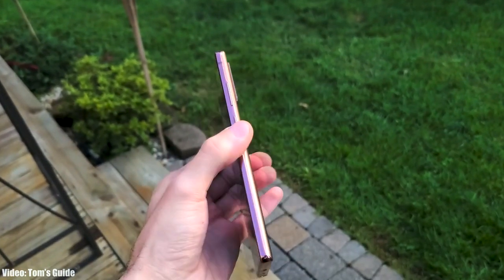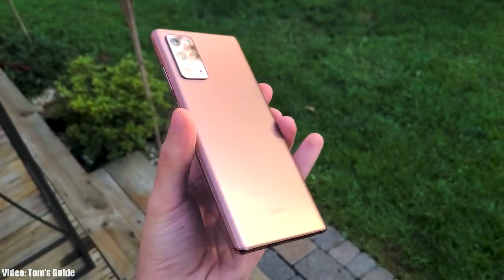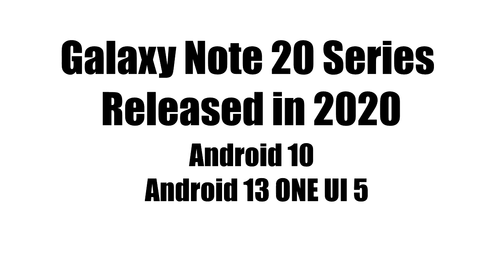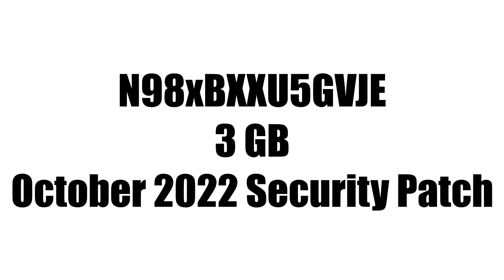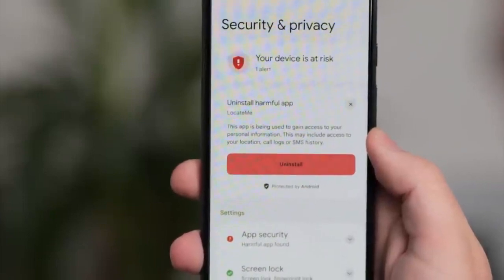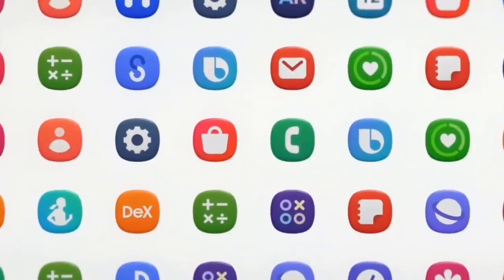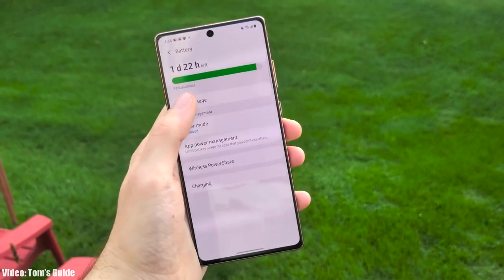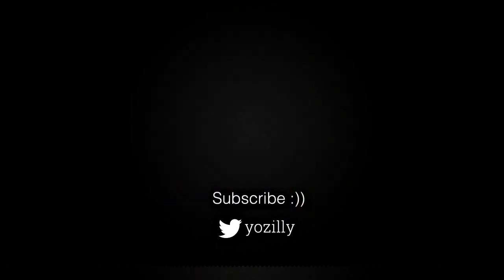Samsung Galaxy Note 20 ONE UI 5.0 Android 13 Official Update (RELEASED)